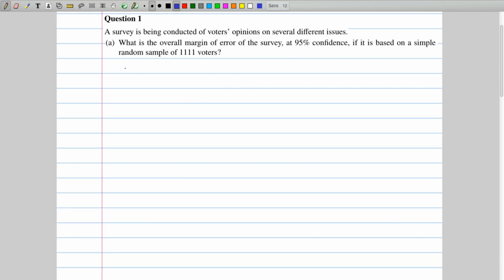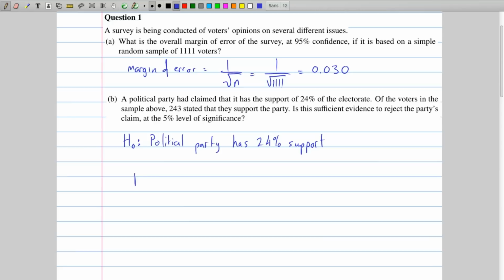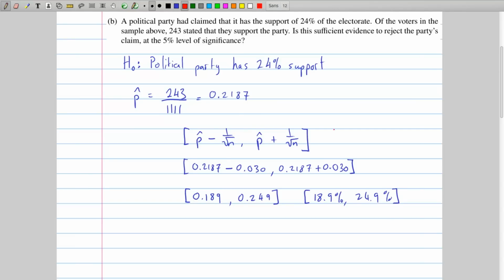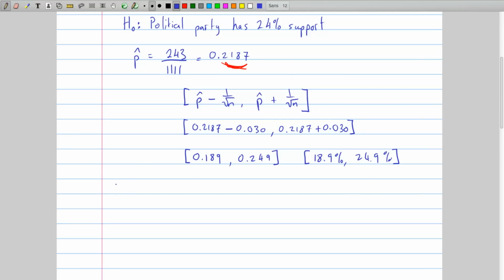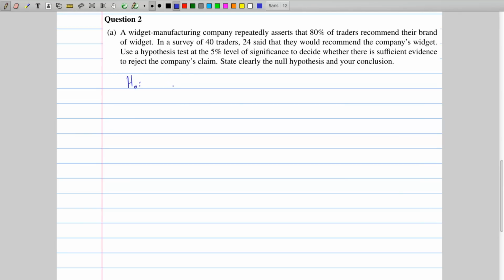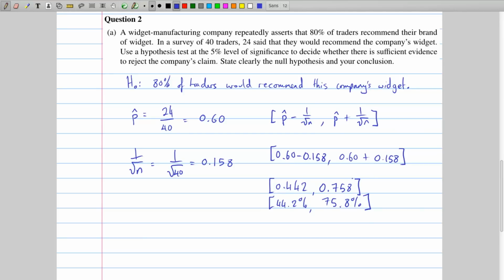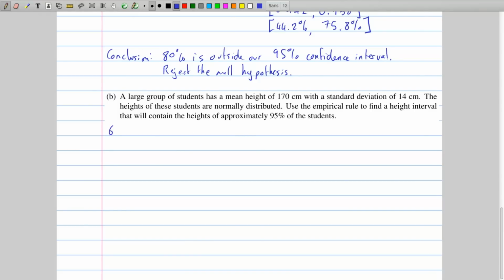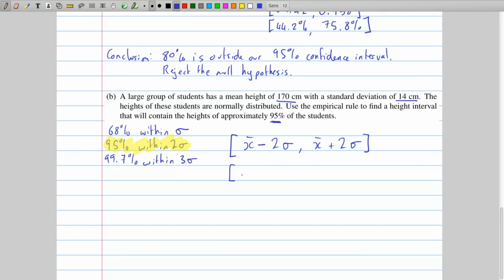2015s Maths OL Q1, 2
Solutions to the 2015 Sample Leaving Cert Ordinary Level Paper 2